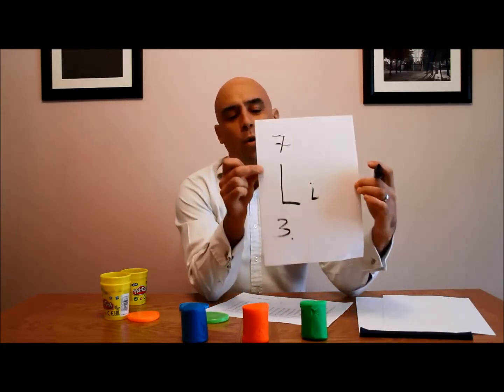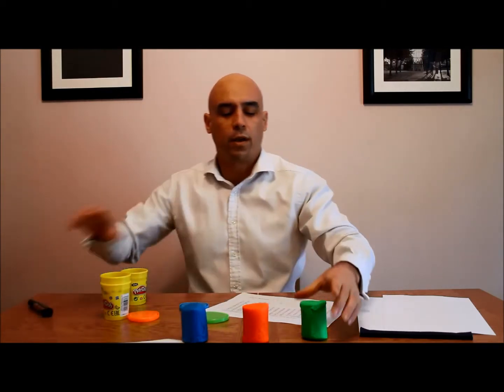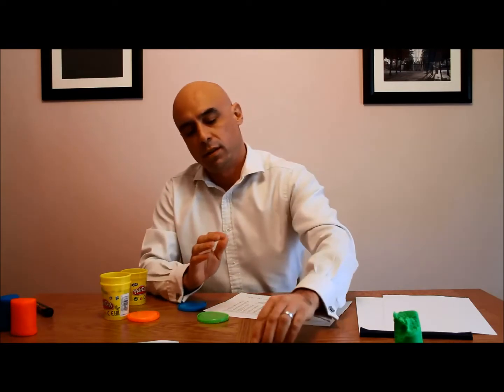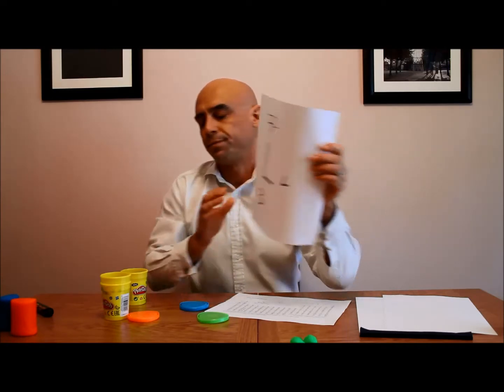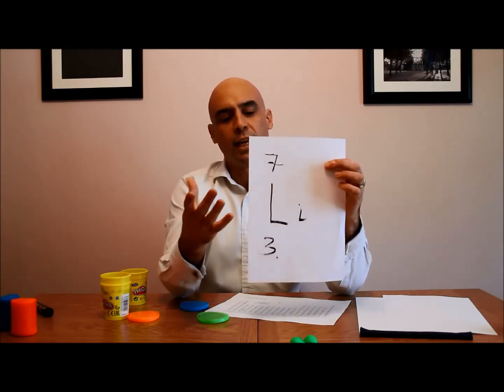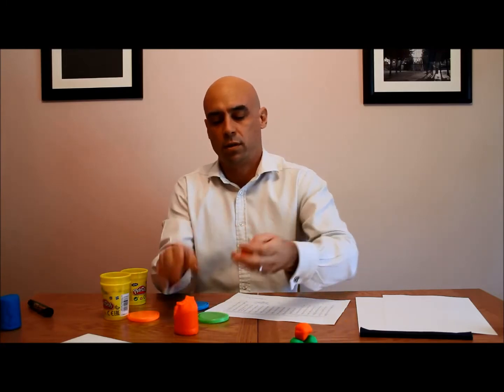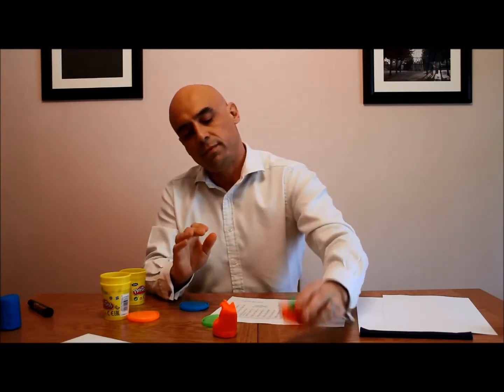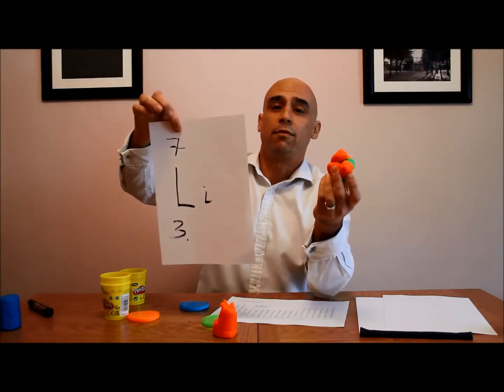Structure of the atom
David describes how protons, neutrons and electrons are arranged in an atom.